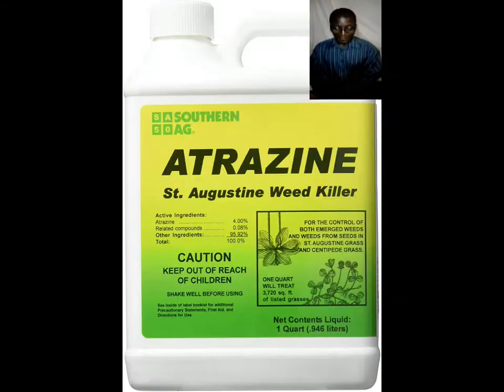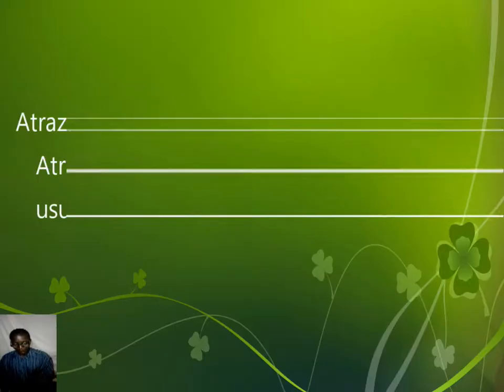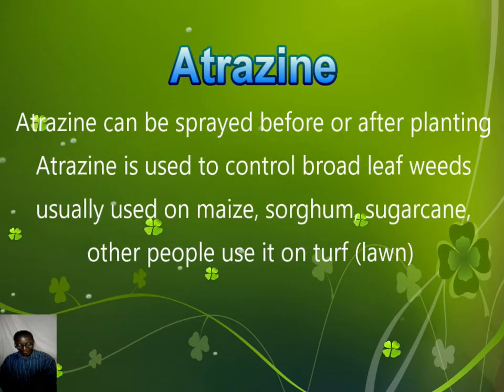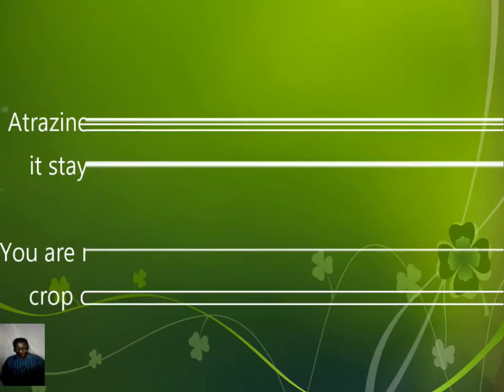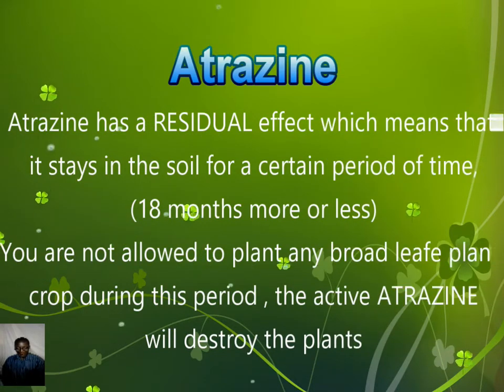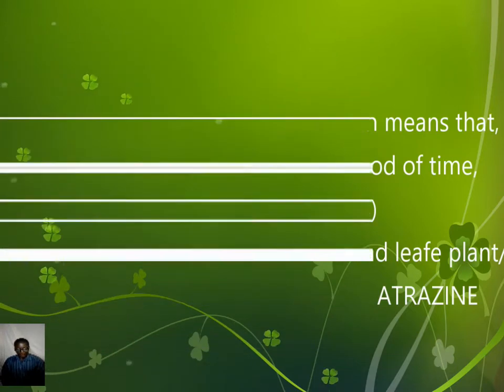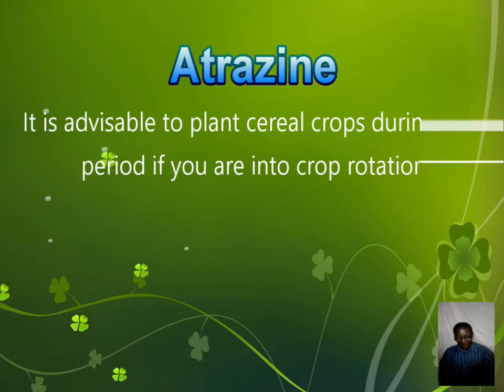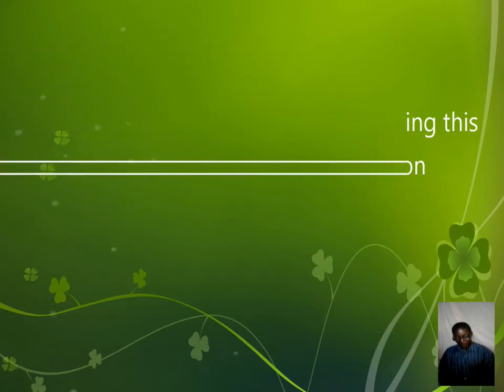Weed management, learn how to use herbicides | atrazine | herbicides 3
In this video we will be explaining the use of atrazine in weed control and management